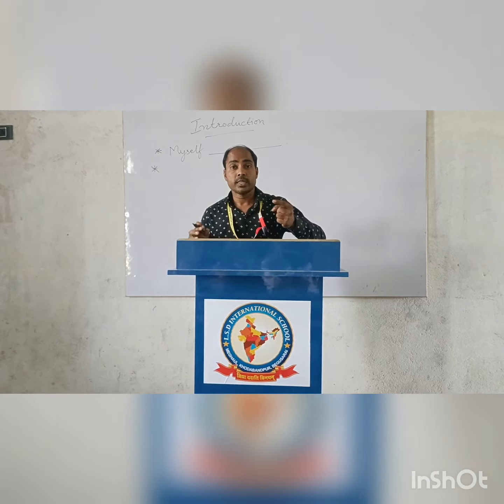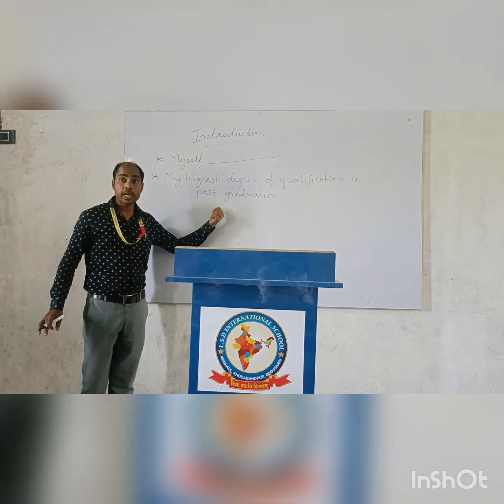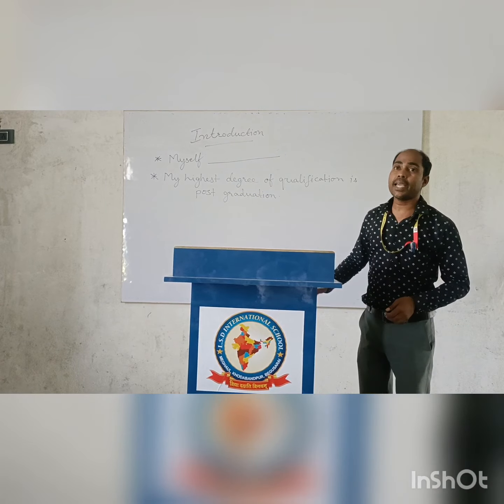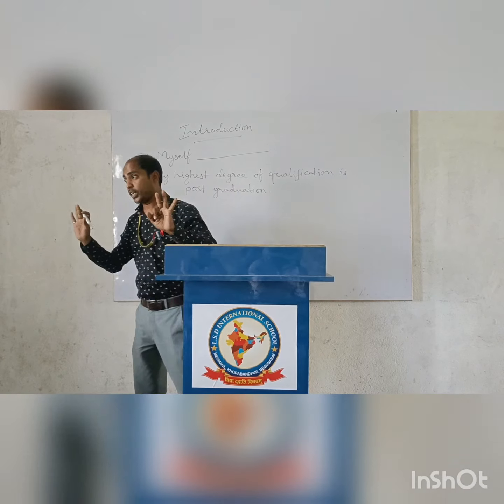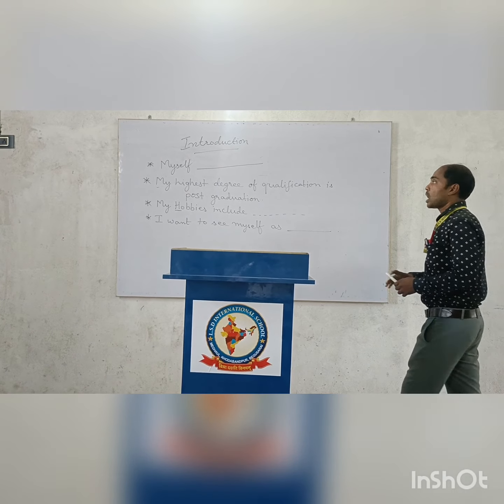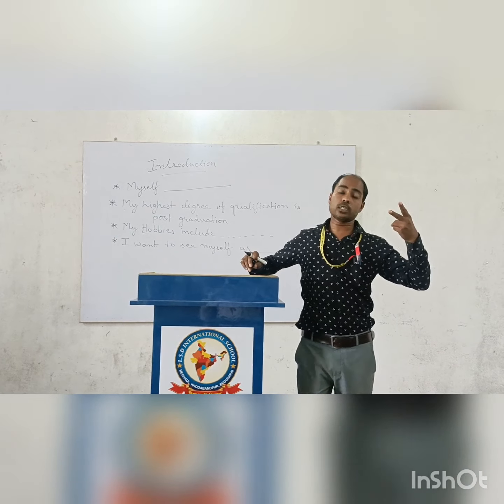What If self introduction Didn't Exist? self introduction in english @lsdinternationalschool ​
@self @introduction in @english @teacher
What If self introduction Didn't Exist?
self introduction in english
Self Introduction देना सीखें । How to Introduce Yourself in English in Interviews